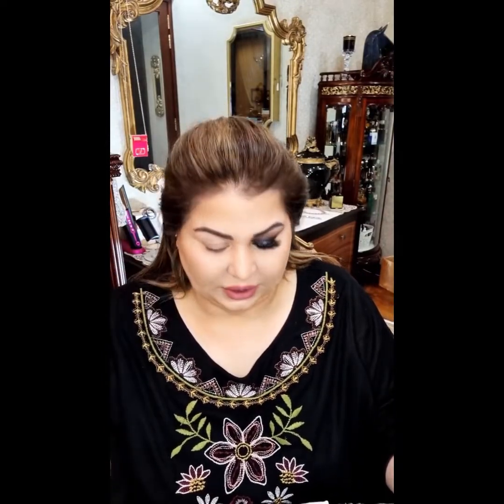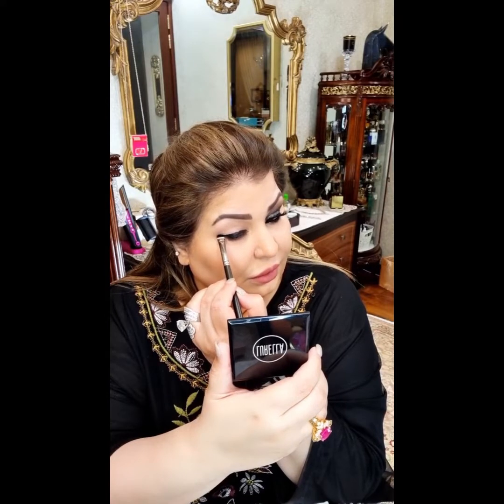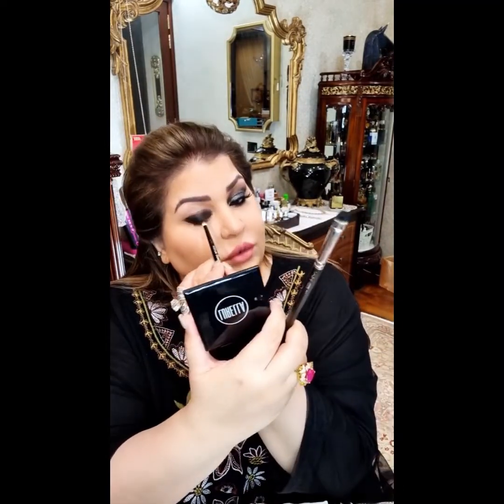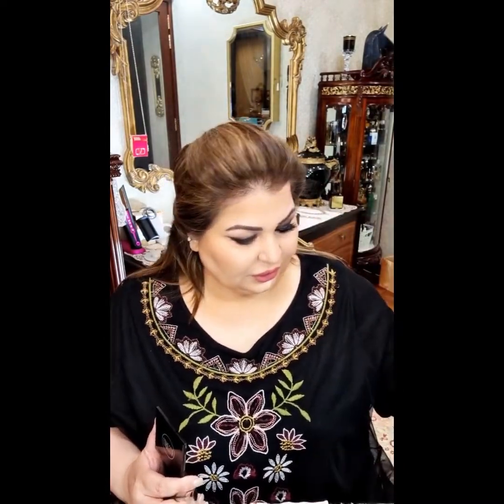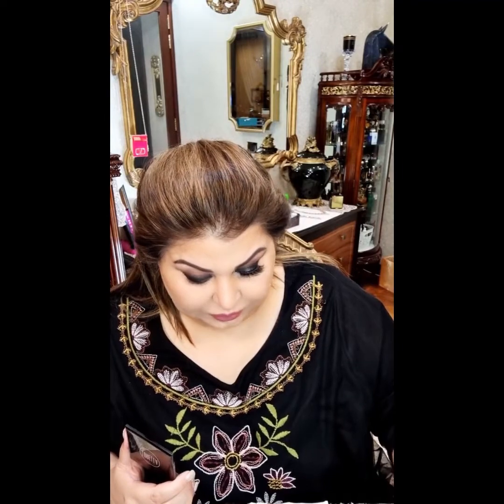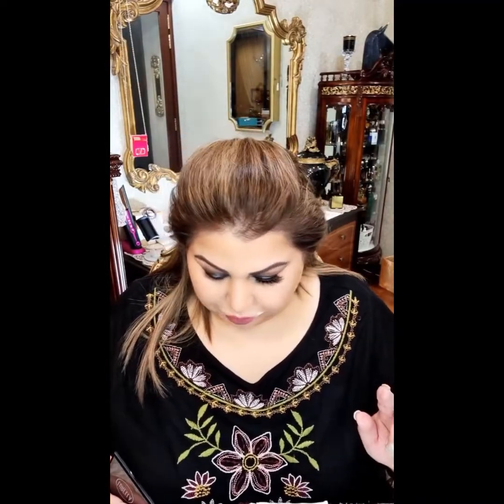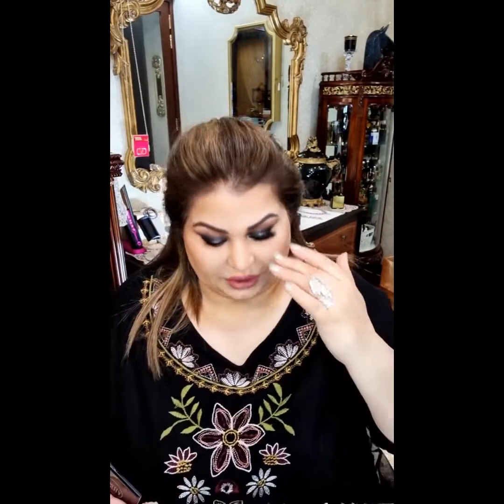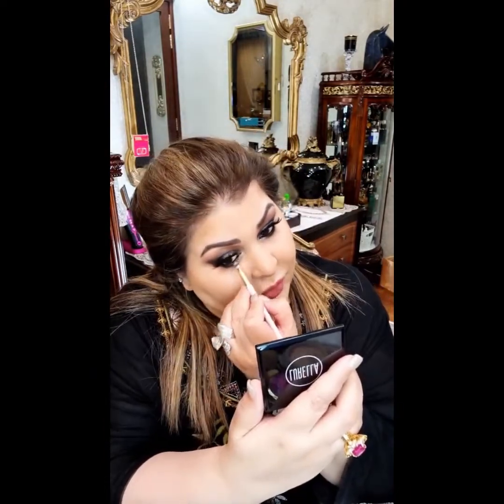Black Smokey Eye - Shimmer Eyes - Smokey Eye Look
Hello beautiful girls !!
I’m back on youtube after a long long break , here’s a quick easy black eye look that I did for a shadi event.
It looks gorgeous and trust me you’ll get a lot of compliments on this 🤭, now if we talk about makeup that goes with black outfit we have a lot of options we can go with golden shimmery eye as well as brown Smokey eyes but you need to pay attention to the kind of embroidery or work that’s on your shirt , in my case my shirt has hints of silver and pinks but since silver was dominant I went in with mettalic eye shadow .
It’s a two steps look and it feels like you have put on a lot of effort but only you know the truth hehehe.
Product breakdown;
@inglotpk black eyeliner in 24/7
@lisaeldridge liquid eye shadow
Brushes by @maccosmetics